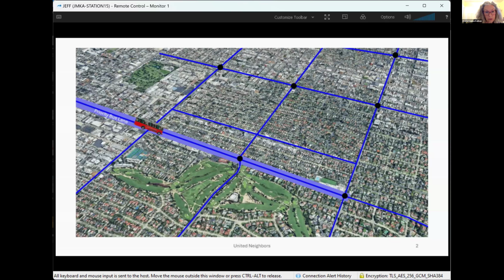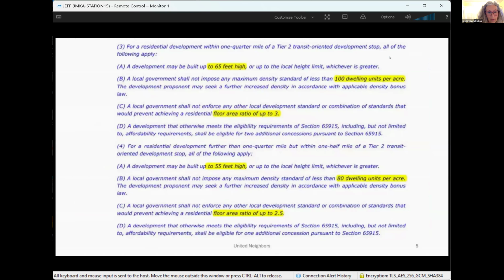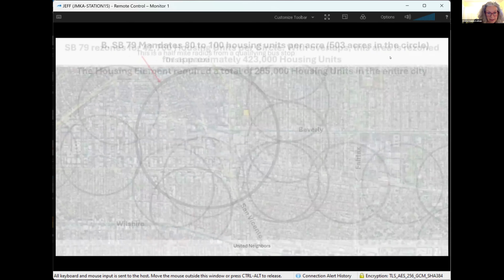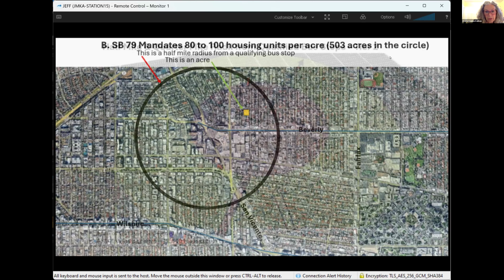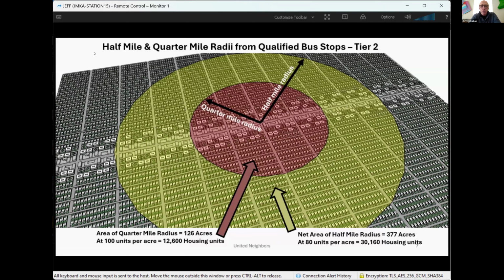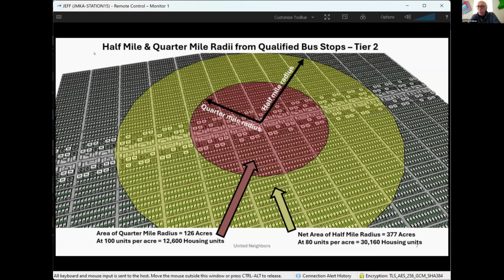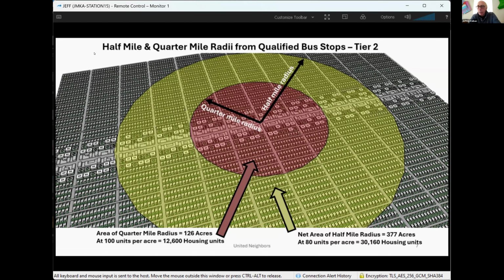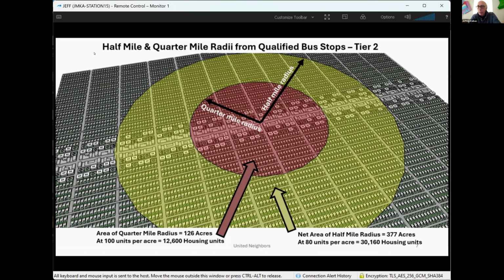6 14 25 SB 79 Discussion by Kalbans - United Neighbors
Discussion of SB 79 by the Kalbans of United Neighbors at a Livable California Teleconference June 14, 2025